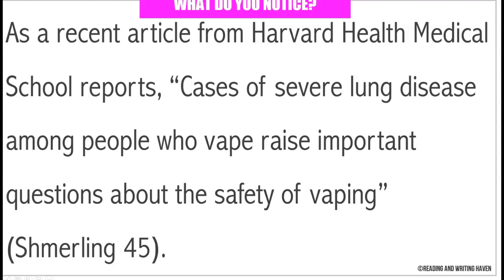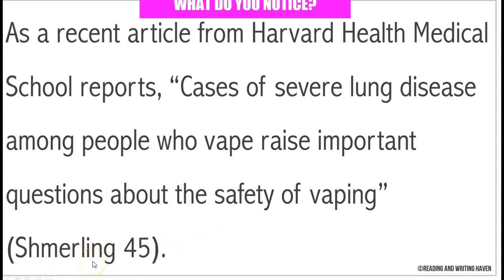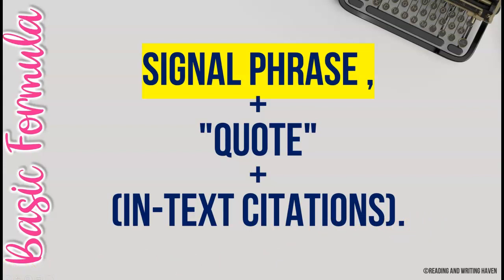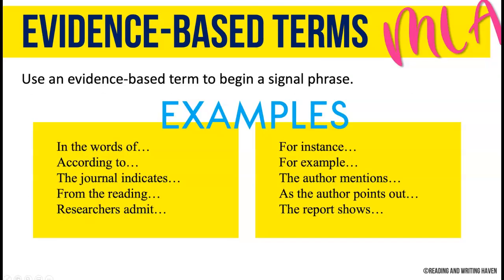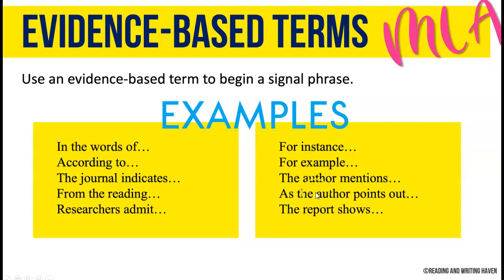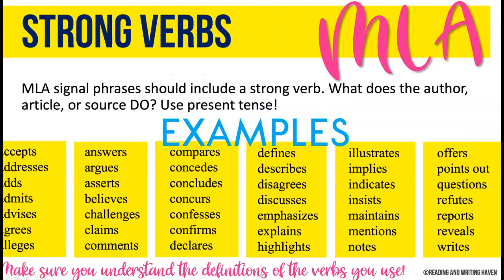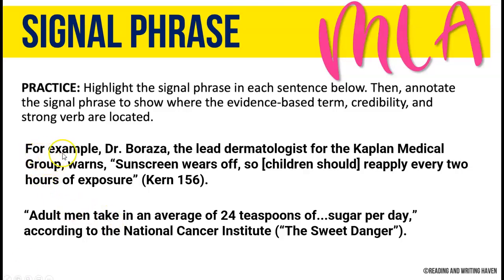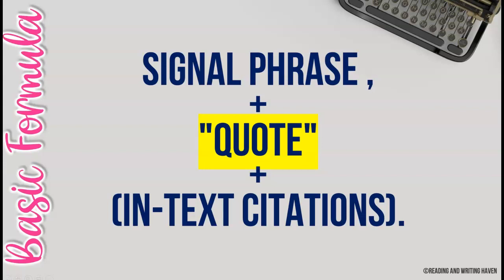Formatting MLA Quotes